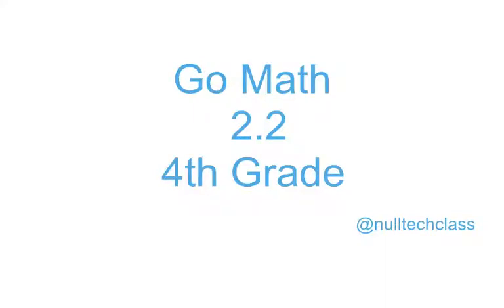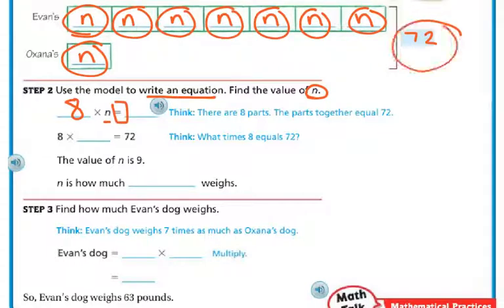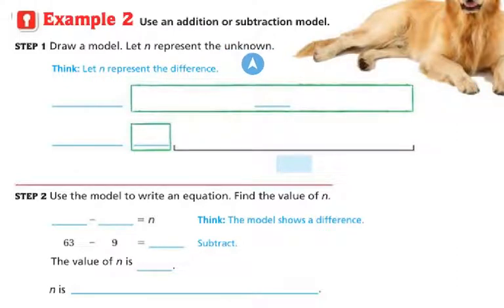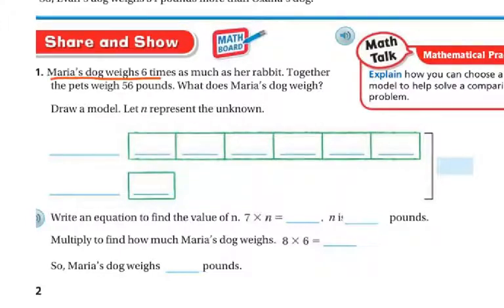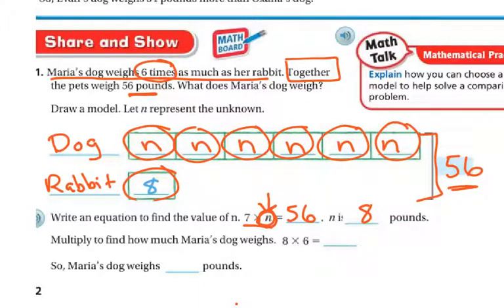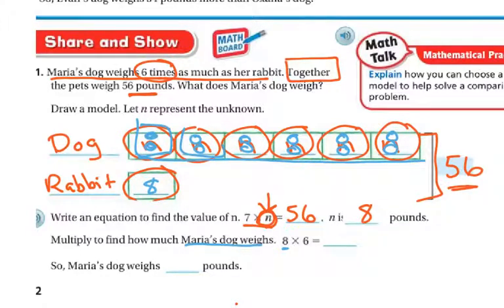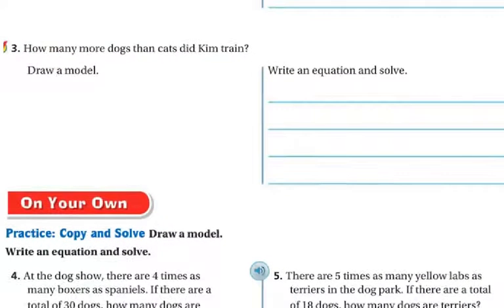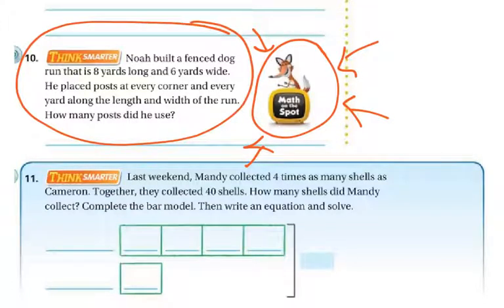4th Grade Math 2.2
Comparison Problems